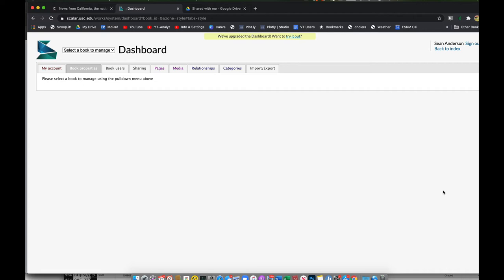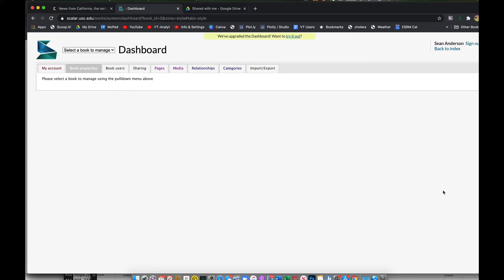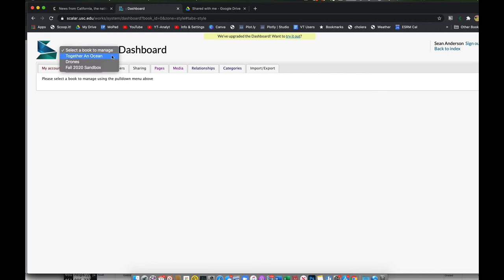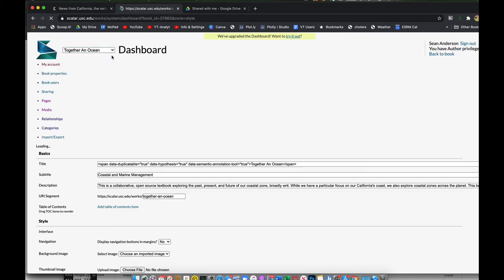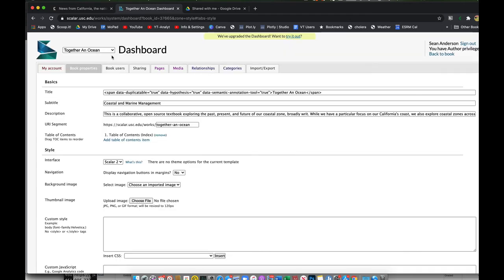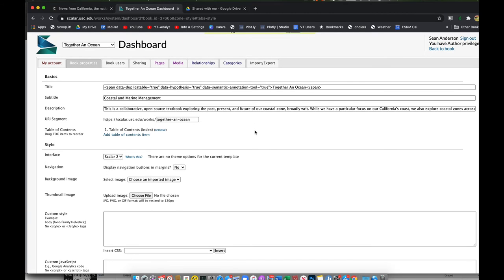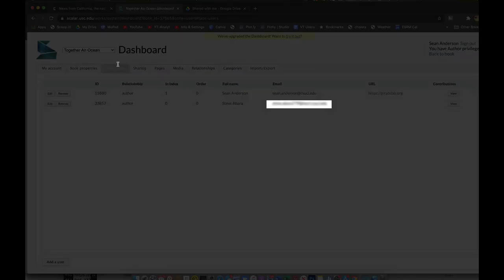Scalar-Adding Student Authors to a Book